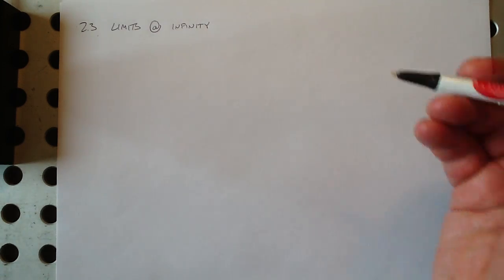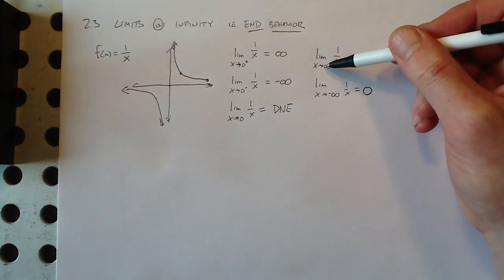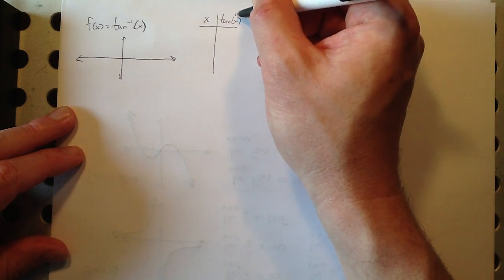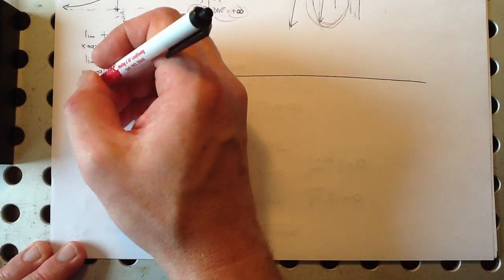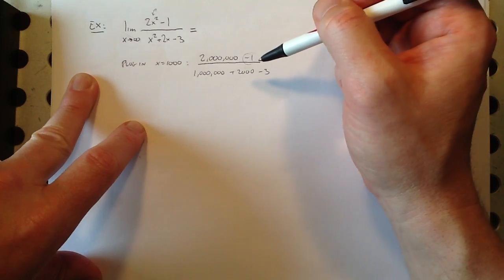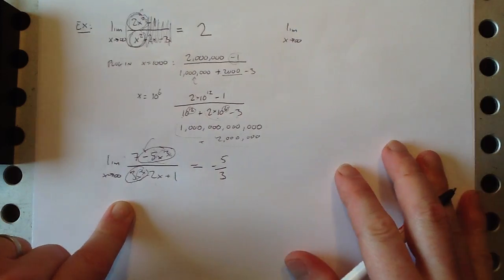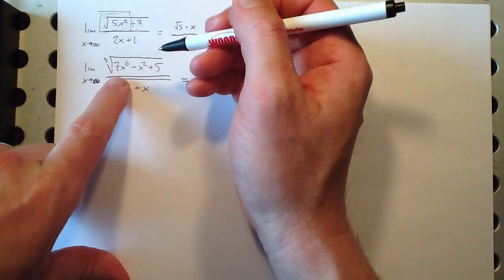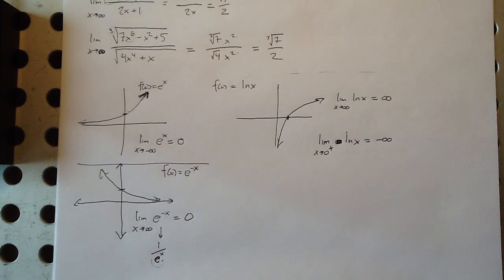2.3 Notes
Limits at Infinity, End Behavior